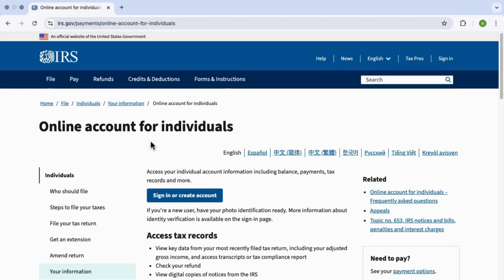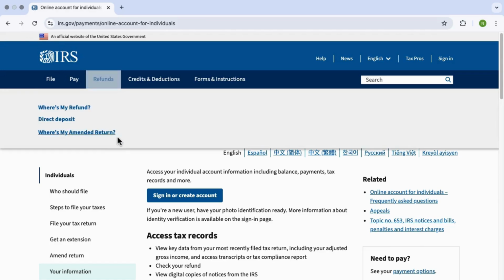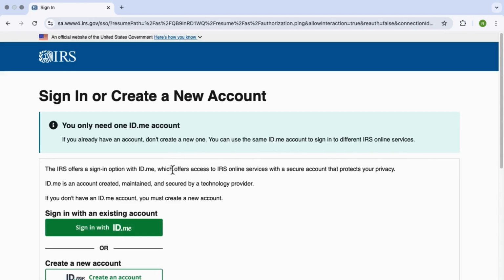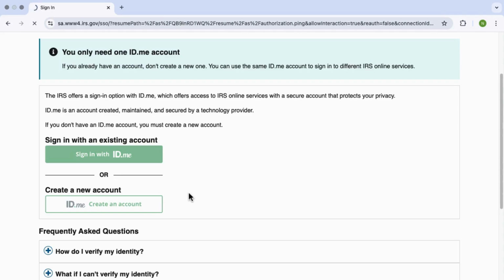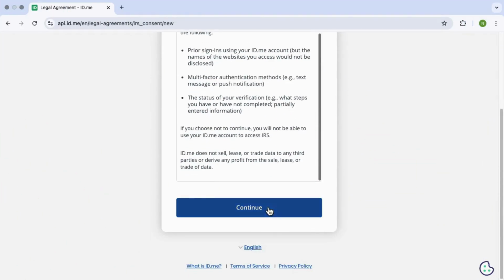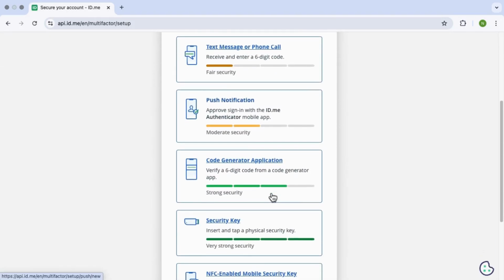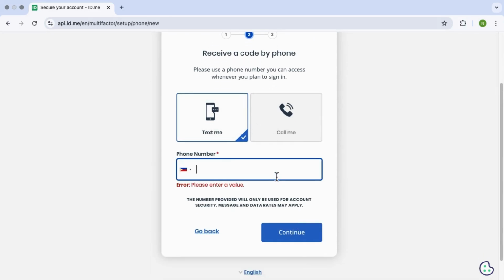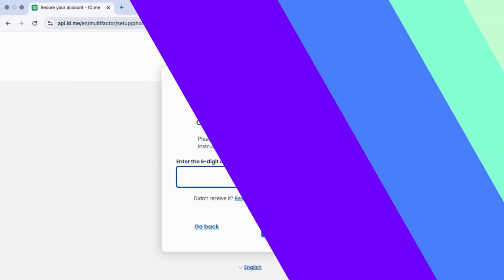HOW TO CREATE AN IRS ONLINE ACCOUNT (FULL GUIDE 2026)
Need to manage your taxes online? 🧾 In this video, I’ll show you how to create an IRS Online Account step by step in 2025.

✅ Where to go to set up your IRS account
✅ What information and documents you need (SSN, photo ID, email, phone)
✅ How to set up two-factor authentication
✅ Tips to keep your IRS account safe and avoid scams

With your IRS Online Account, you can check balances, view tax records, manage payments, and more — all from one secure place.